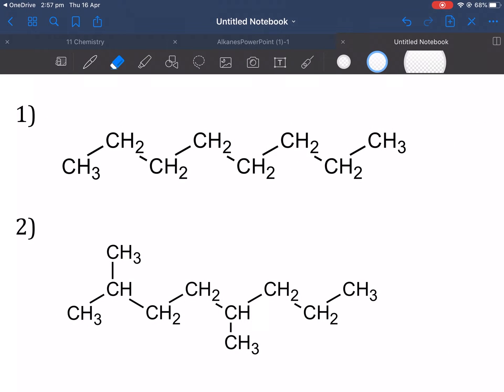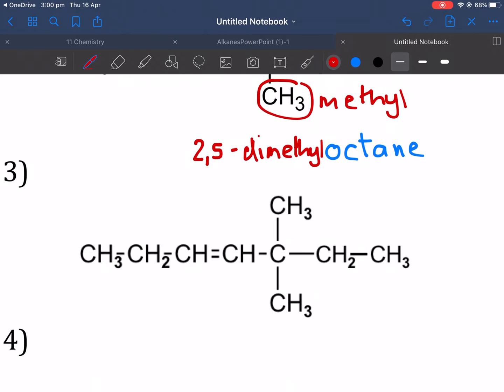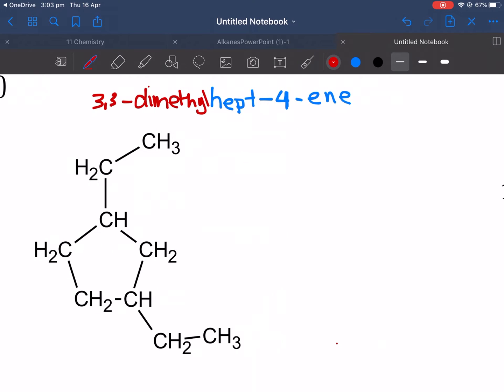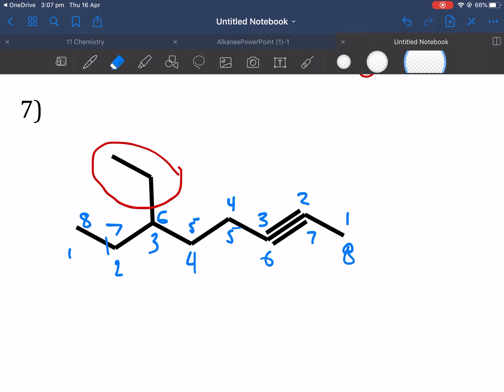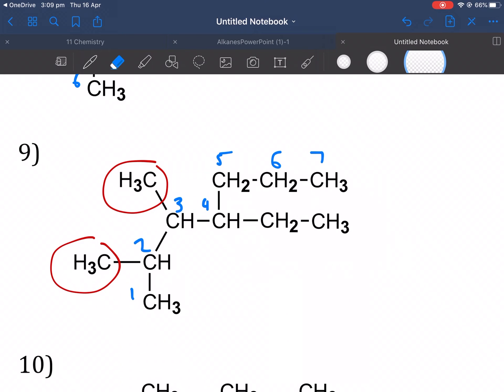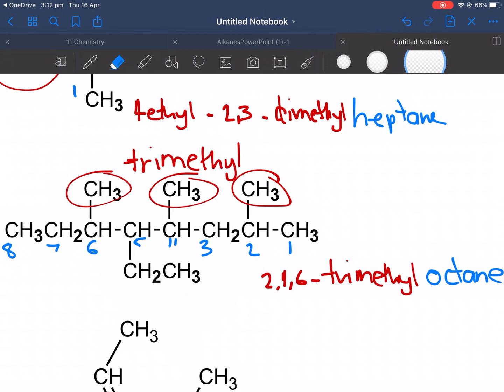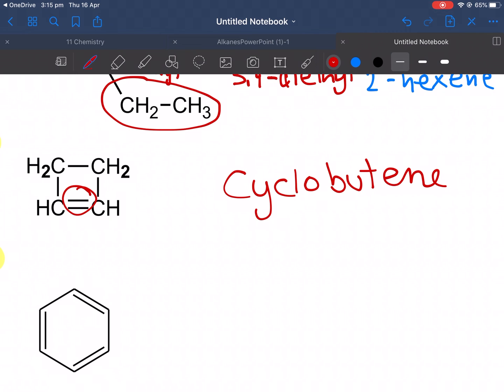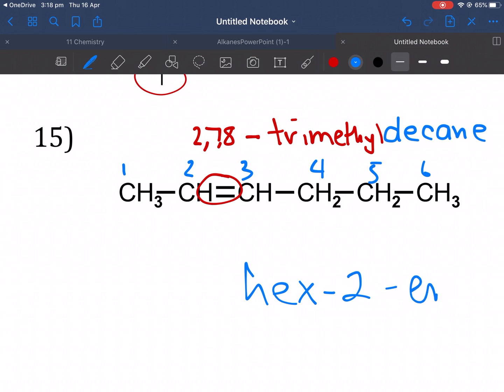Naming Hydrocarbons worksheet practice